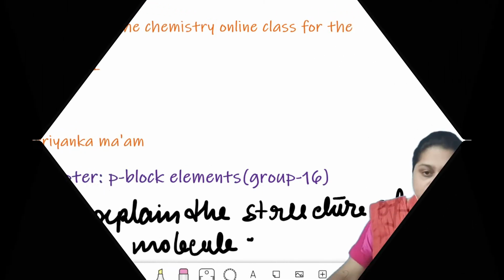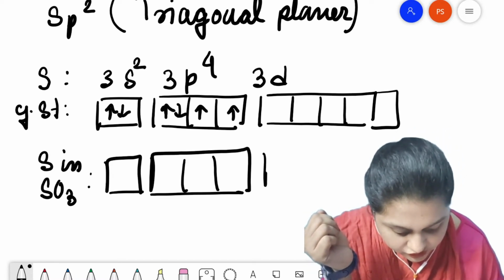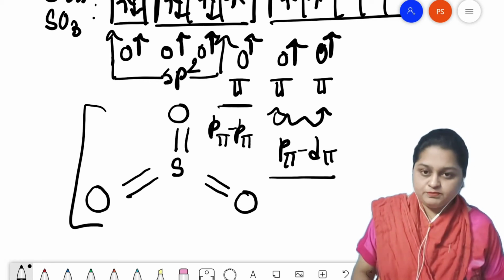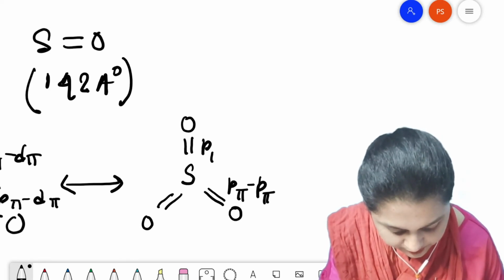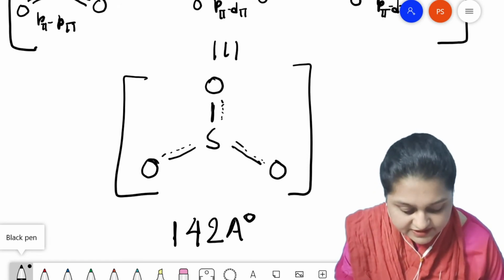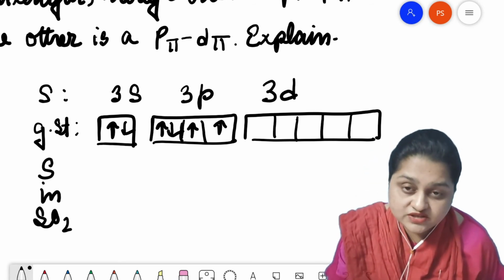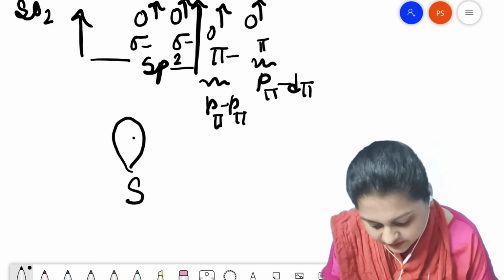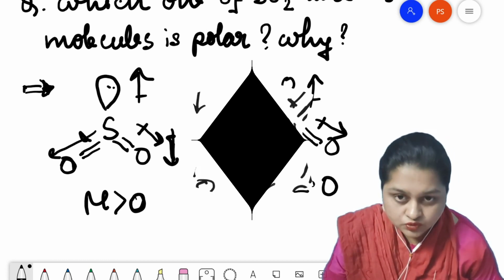p-block elements(group-16). part-1. class-12